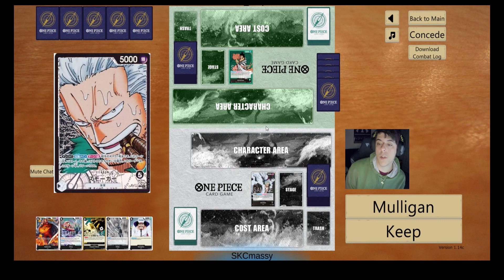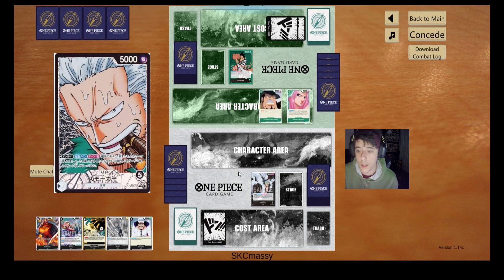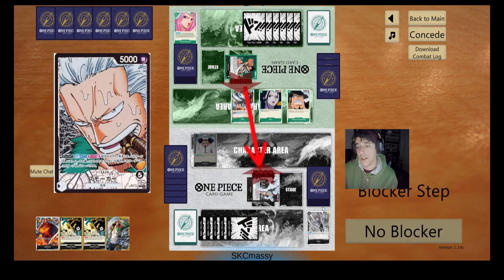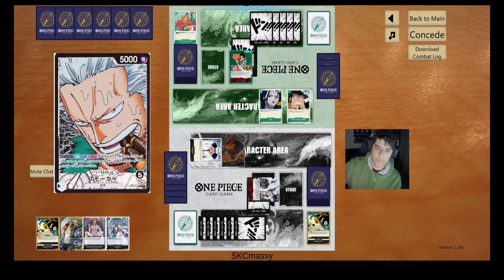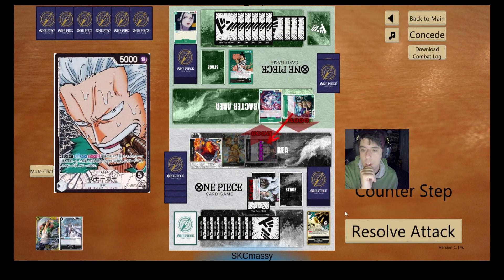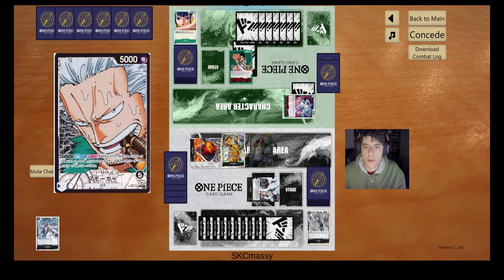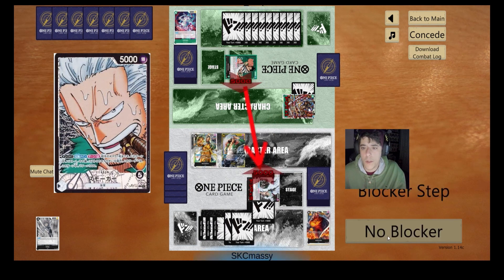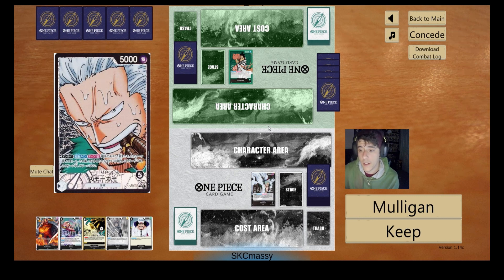NEW! Best Control Deck Of The Format!! OP02 Smoker Deck vs. Kinemon(OPSim Gameplay/Commentary)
Hey everyone! With Bandai dropping the One Piece TCG we've decided to put together a group of players to enjoy the game and create content.  We will be bringing a lot of one piece tcg content! Here you'll see SKC Massy talk theory on the new black deck of the OP02 format SMOKER in a match vs New Green Leader Kinemon!